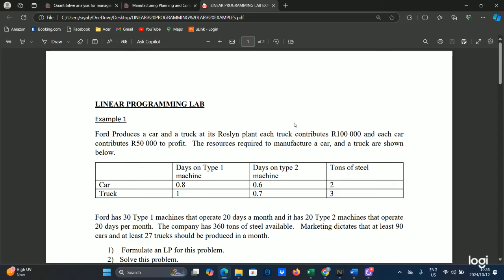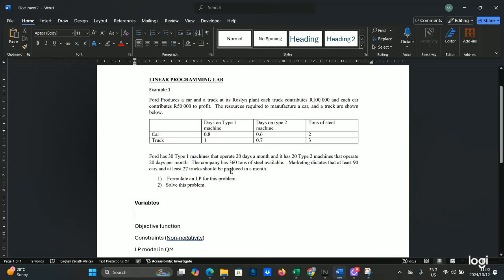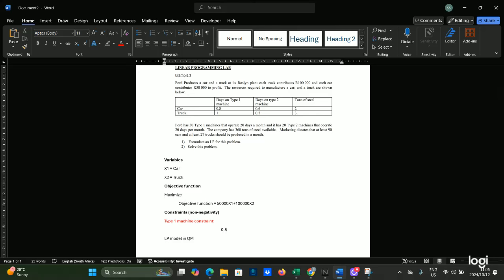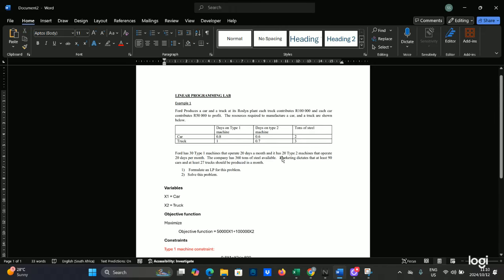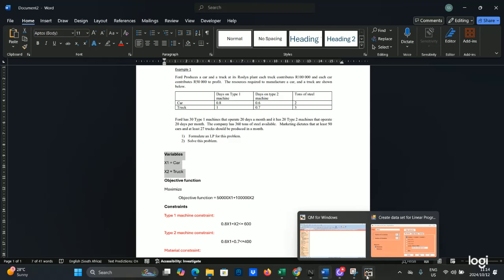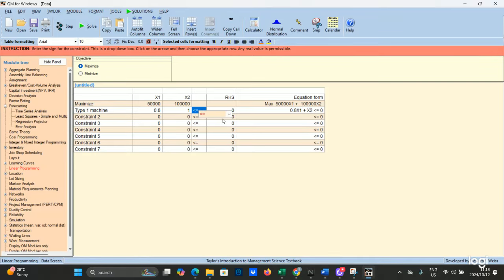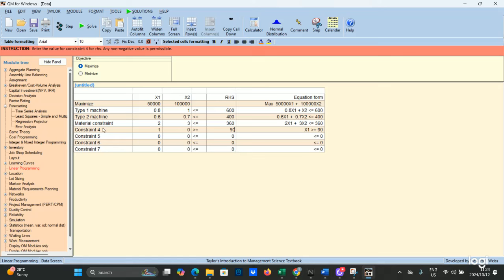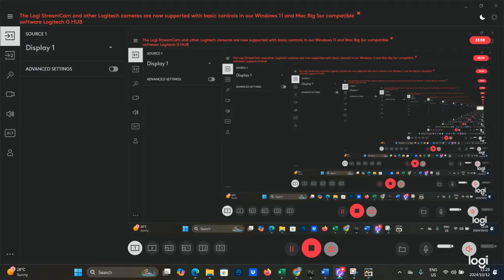LINEAR PROGRAMMING || USING POM-QM || By Siya